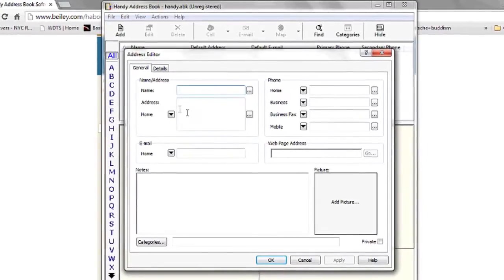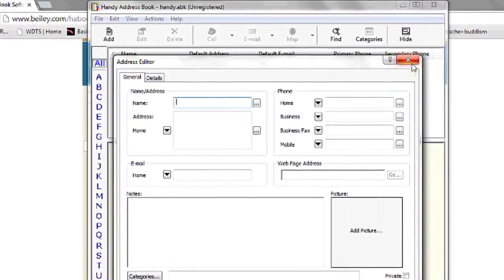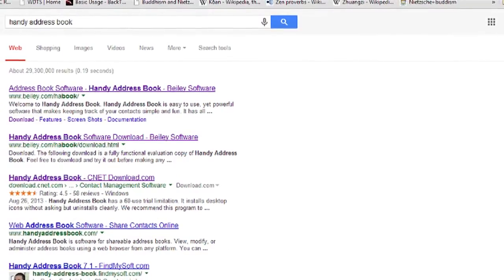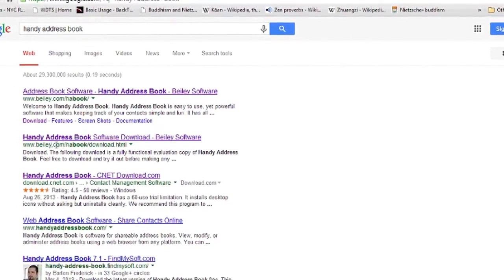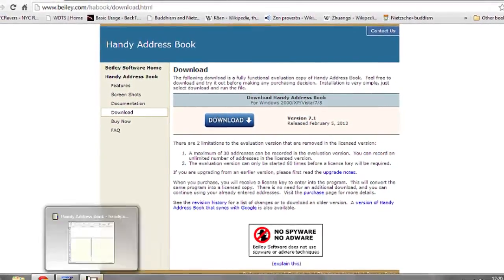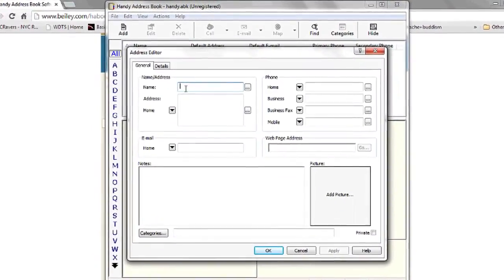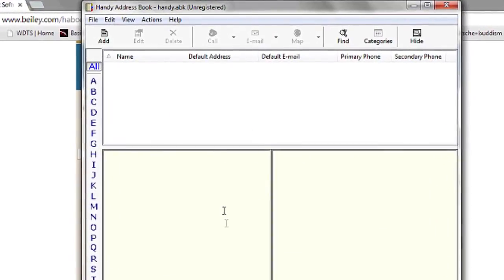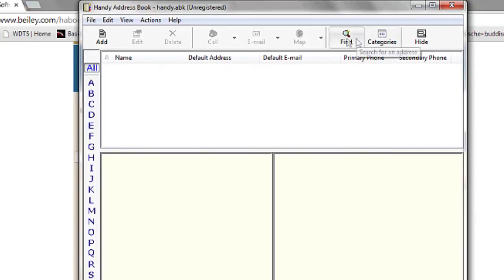How to Create an Address List on Your Computer : Computer Solutions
One program that's great for creating an address list or address book is Handy Address Book. Find out more about how to create an address list on your computer with help from an expert in information systems, programming languages, web development and network security in this free video clip.

Series Description: You'll find that even the most complex computer problems have basic solutions that you can use to fix them. Get tips on computer solutions with help from an expert in information systems, programming languages, web development and network security in this free video series.